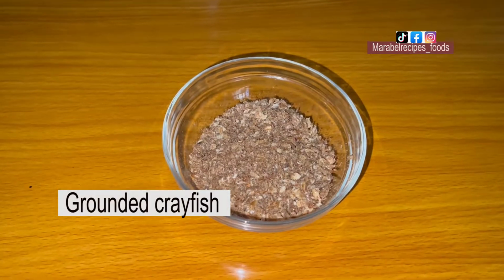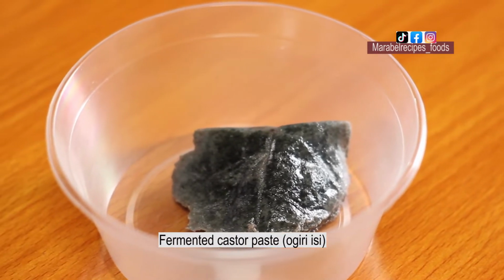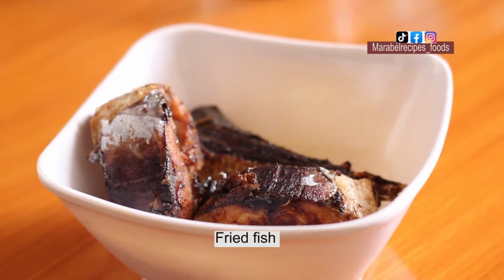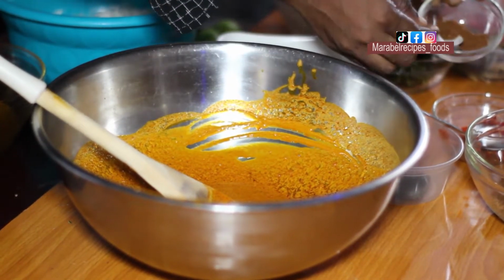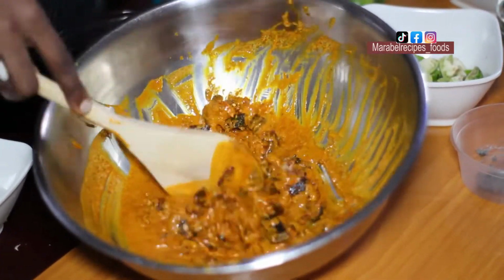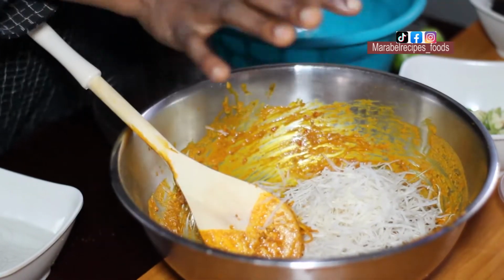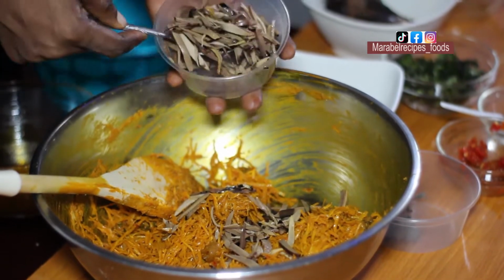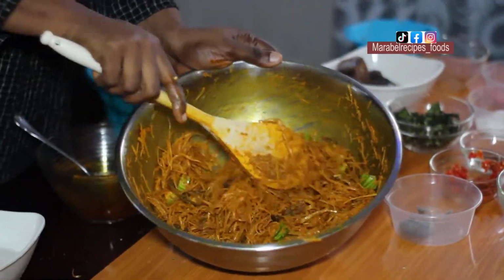The Nigerian Street Food Making All Asking for More- Easy African Salad Recipe/Two Vital Ingredients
Abacha is a great food in Nigeria with so much value. See detailed ►ingredients below.  This recipe is so easy to prepare.

Ingredients
-  Dry abacha
- 1/2 cup palm oil
- 1 spoon potash powder
- 1/2 cup ugba/ukpaka/african oil bean seed
- 1 onion bulb
- 3 scotch bonnet peppers (atarodo)
- 2 seasoning cubes
- 3 tablespoons grounded crayfish
- 1/2 tablespoons ground pepper
-  1 tablespoon efu
-  1 tablespoon ehuru
-  1 tablespoon fermented castor/ogiri isi
- Salt to taste
- Garden egg leaves
- Garden eggs
- Fried fish
-  Fresh tomatoes

This Peppered Snail With Ugba Tasted So Good and Made My Husband Ate Snail for The First Time/Recipe ►

How to Cook Delicious Yam and Vegetables - 20 Minutes Yam Recipe - Ji Akwukwo Nri Igbo (Ugba/Ukpaka) ►